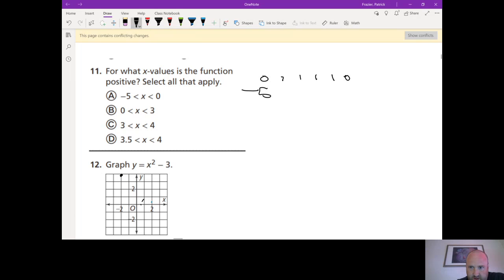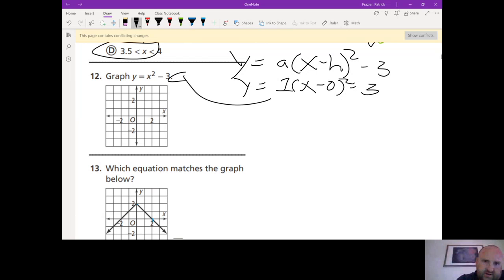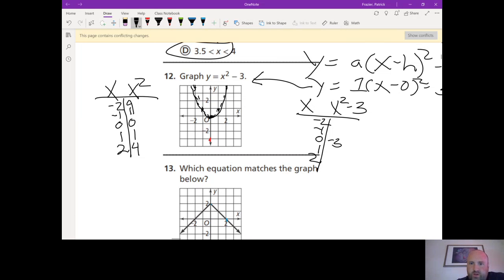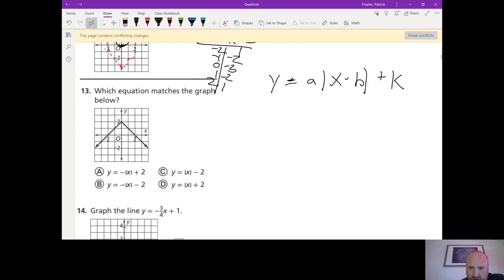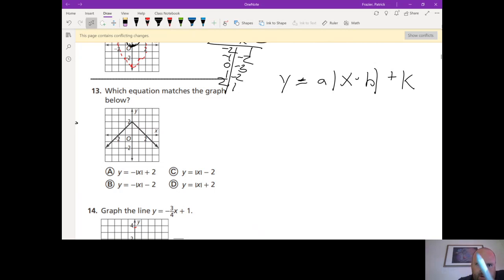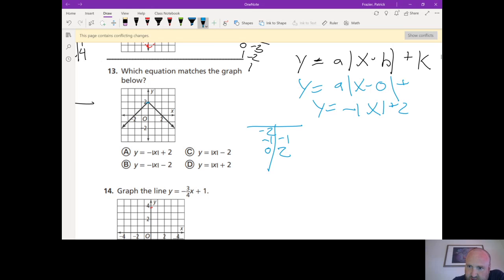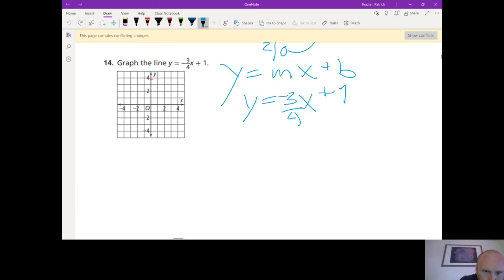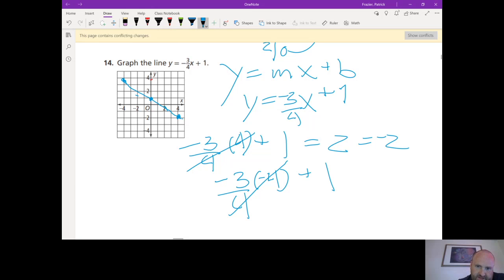The Vertex formula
y=a(x-h)^2 +k